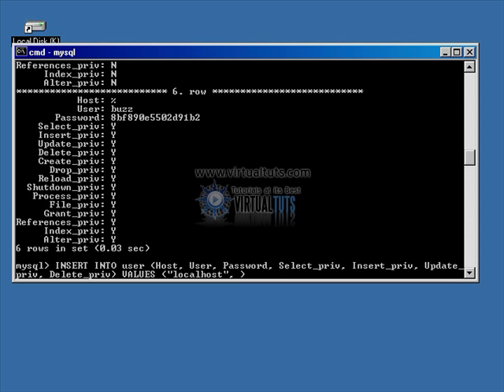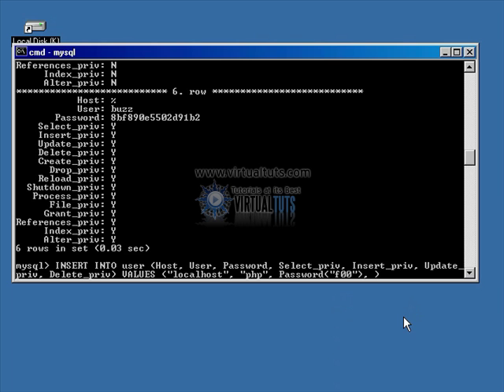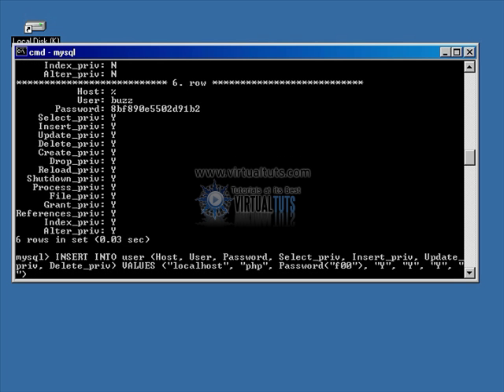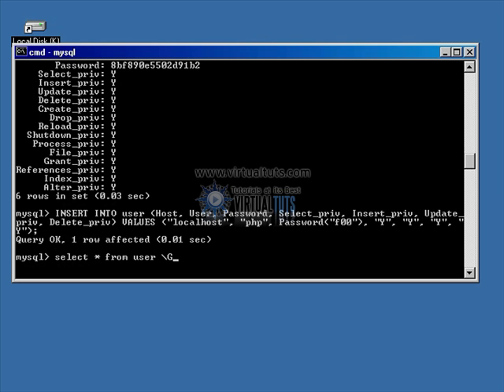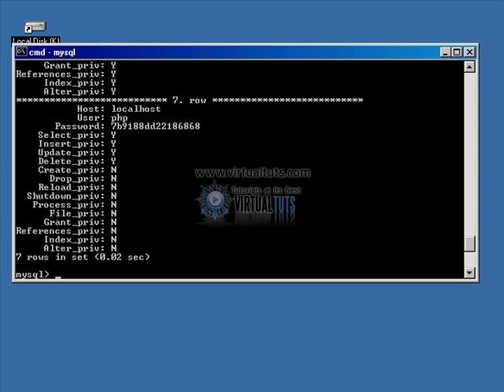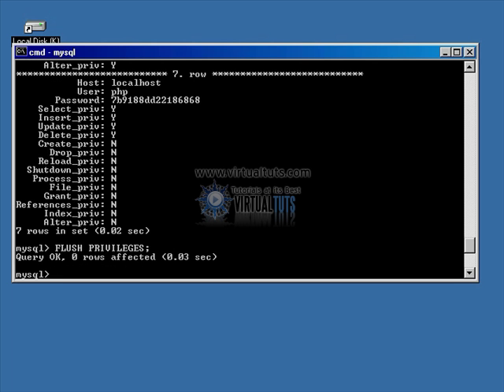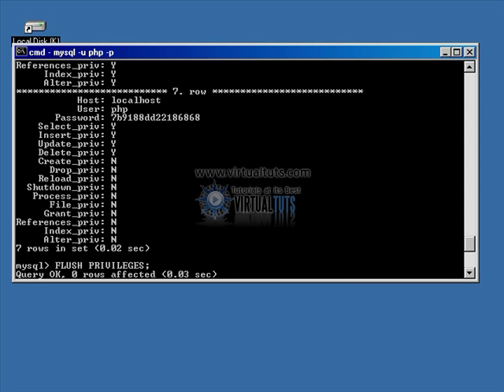Course 11 User Account part2